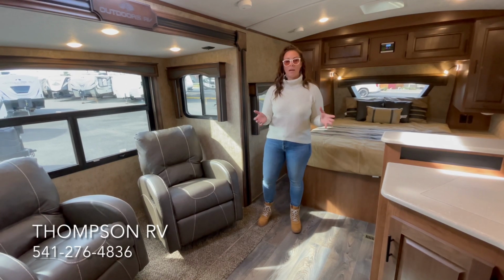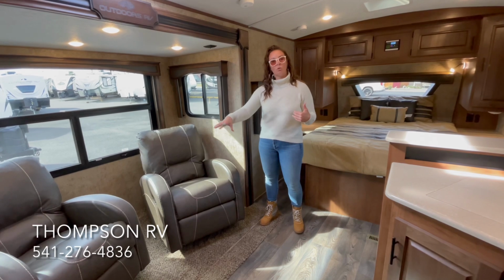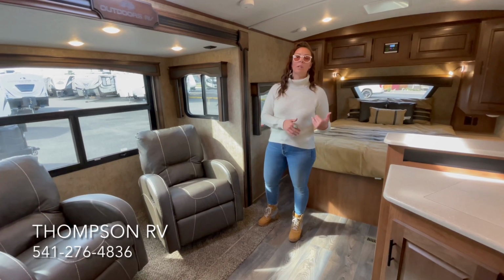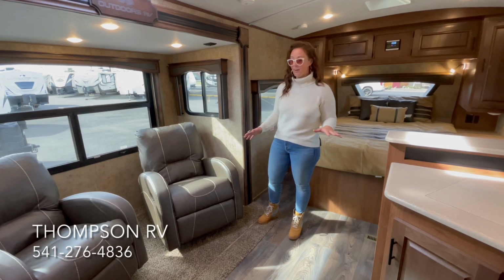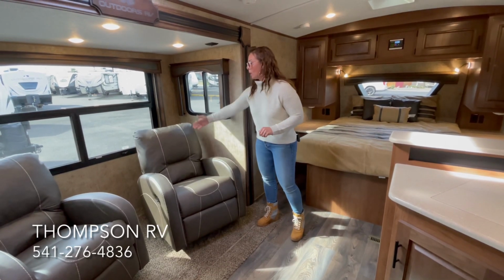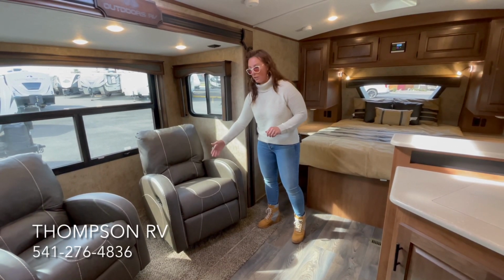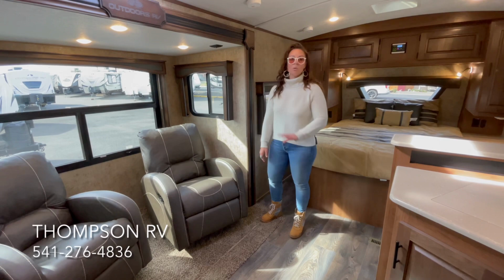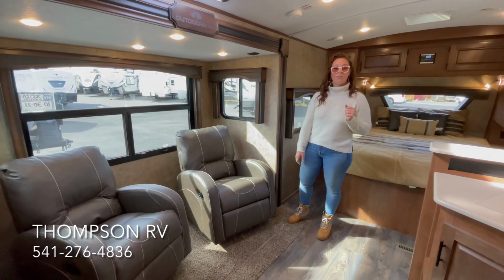Timber Ridge 22FQS Dinette Modification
Although not an option from the factory, we can swap the dinette in any ORV model over to chairs, theater seating, or a sleeper sofa! Have questions? Give us a call!

Thompson RV, Inc.